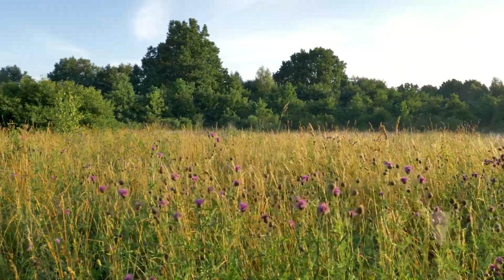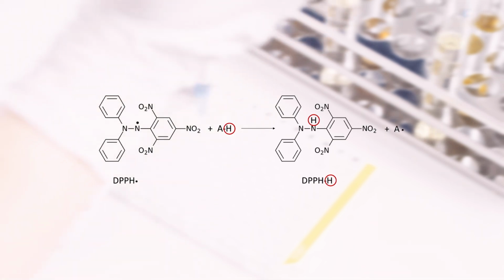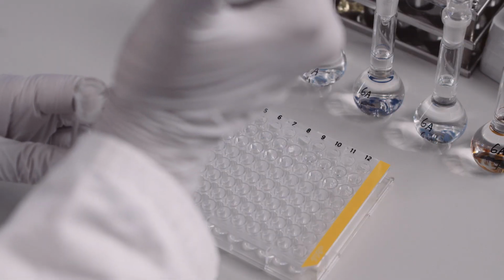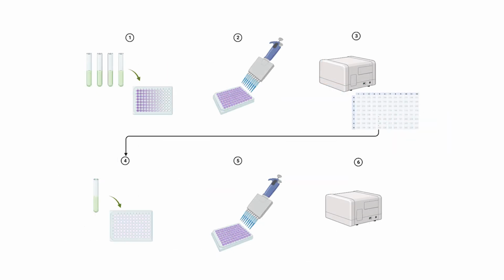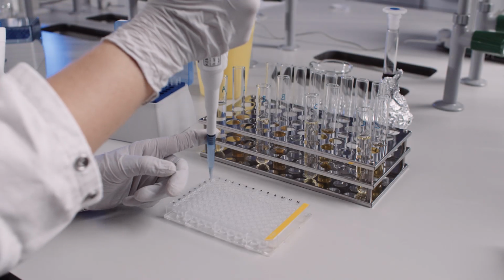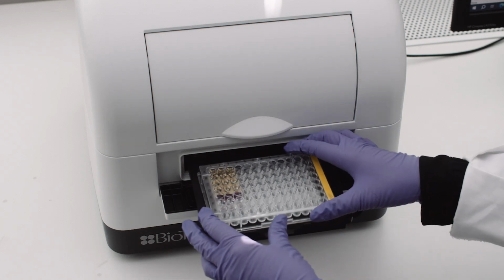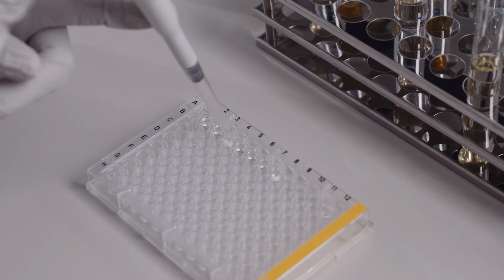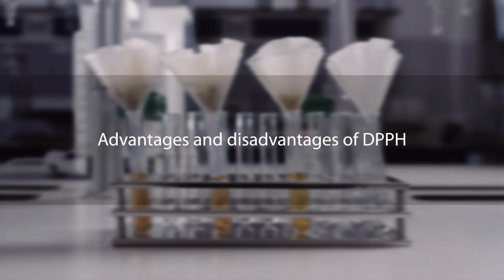Ugotavljanje antioksidativnega delovanja rastlinskih drog ENG